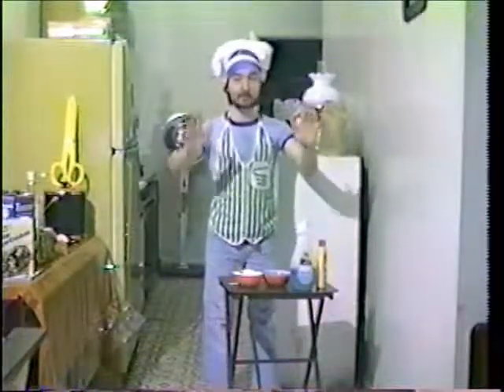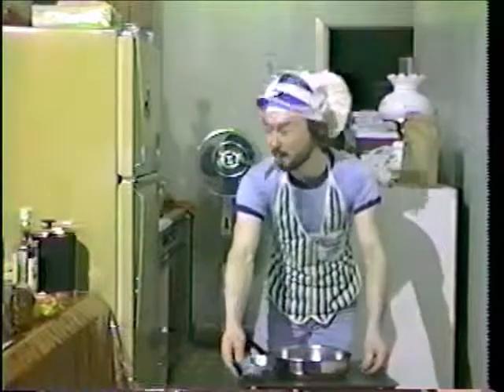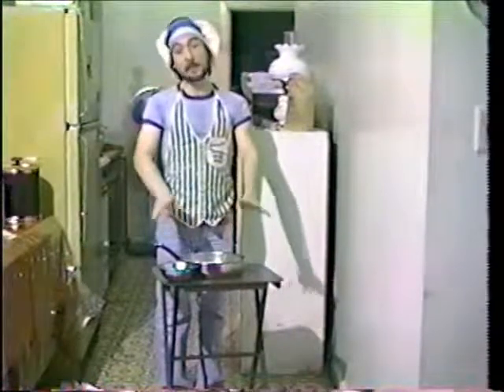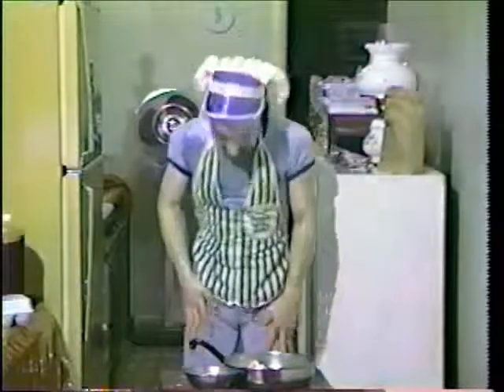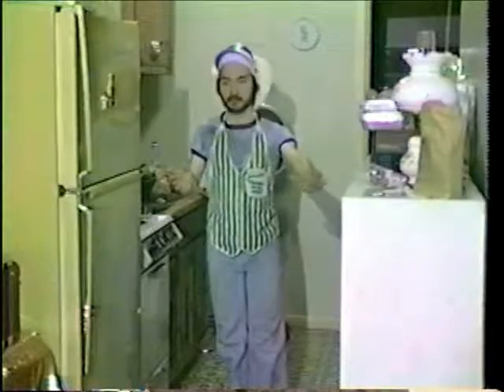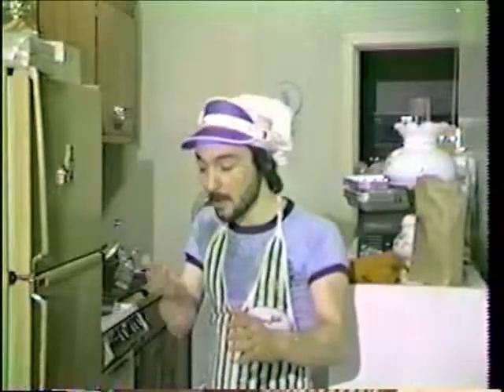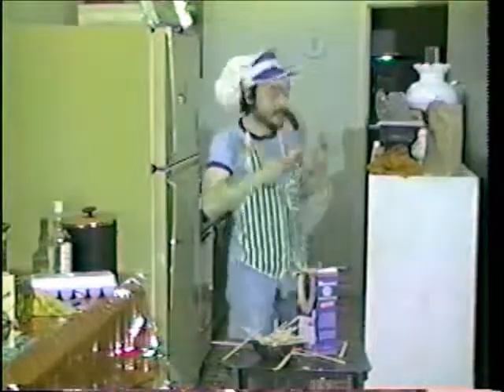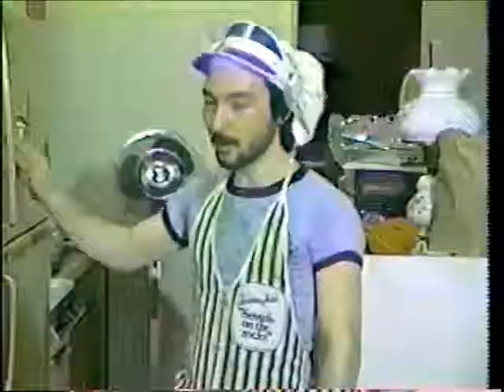Today's American Chef - Episode 2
Comedy spoof on cooking shows. Episode 2, "The Egg and I".